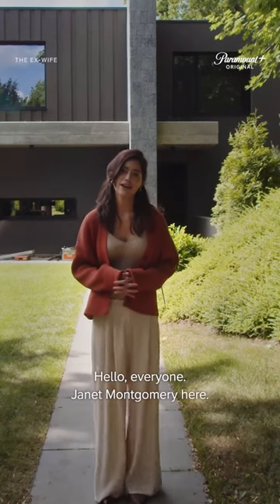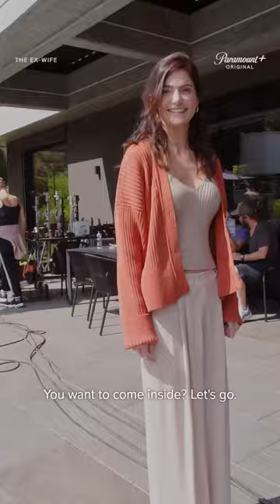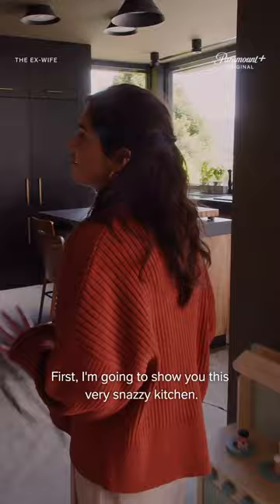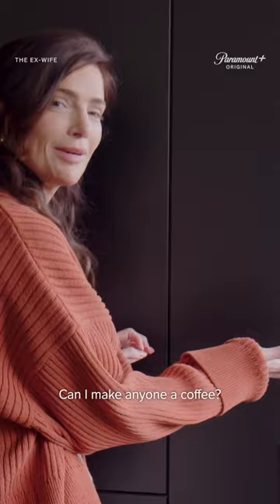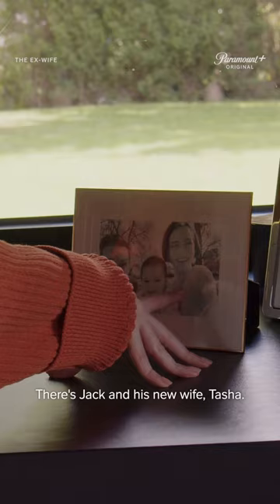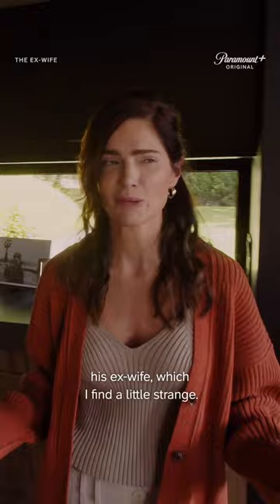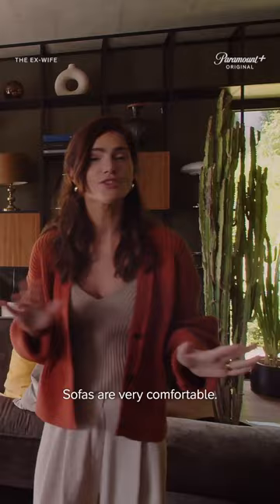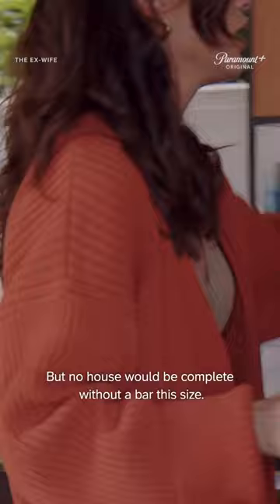Janet Montgomery, aka The Ex-Wife, gives us a BTS tour of Jack's house 👀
Stream all episodes of the The Ex-Wife now, on Paramount+.

Get ready for a mountain of entertainment from Paramount+, the brand-new streaming service that’s always worth watching. With blockbuster movies, new originals and exclusive series plus a huge variety of iconic drama, action, reality, comedy, documentaries and kids shows, there’s something for everyone to enjoy.

Ts&Cs apply.

Join the community on social to obsess with us over your favourite shows and movies and be the first to hear exclusive news and releases.